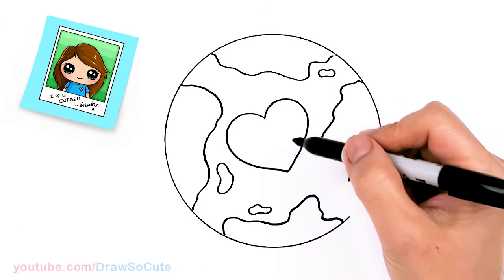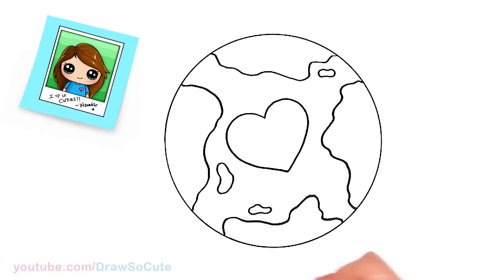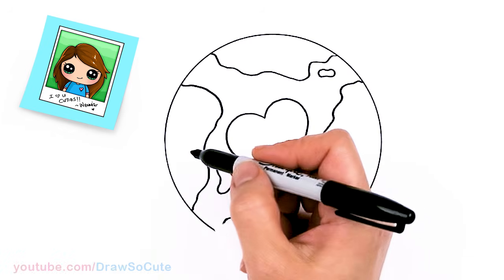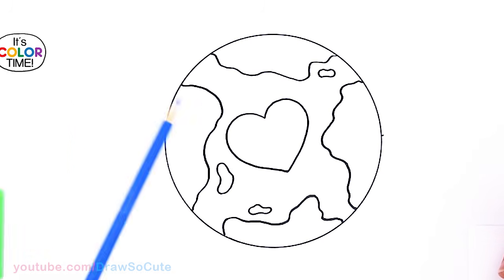How to Draw the Earth 🌍💖 World Kindness Day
Happy World Kindness Day Cuties! Learn How to Draw and Color the Earth easy to celebrate this special day to promotes the importance of being kind to each other, to yourself, and to the world, especially now during the pandemic.